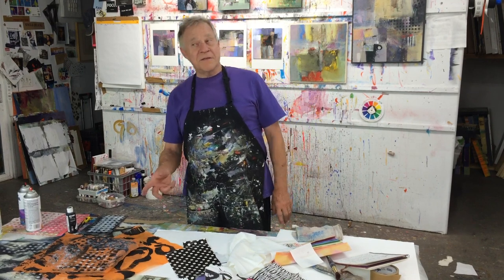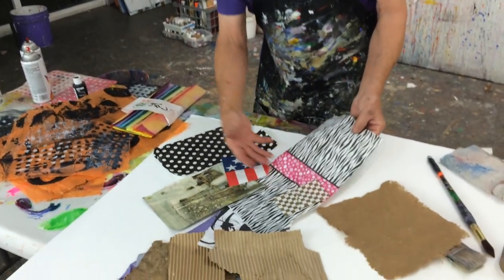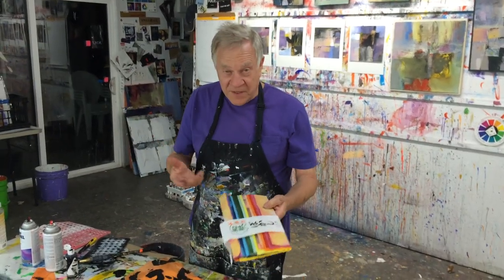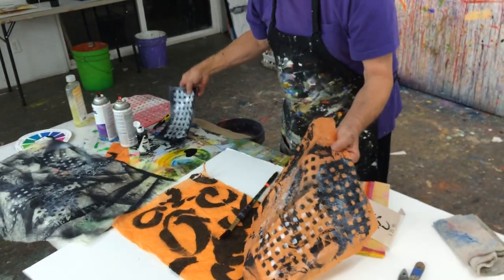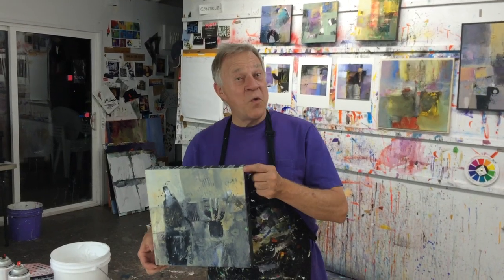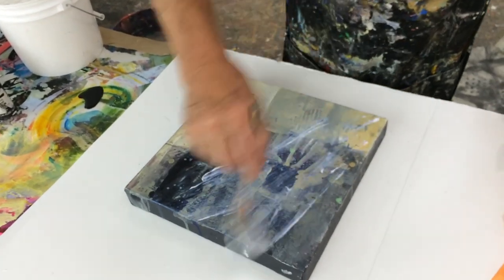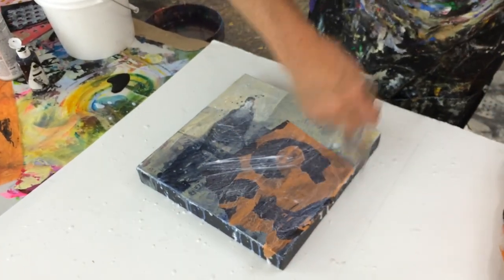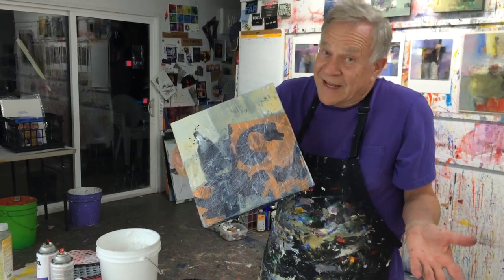BobBlast 64 "How I make Collage Elements for my Paintings"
"How I make Collage Elements for my Paintings”

As an art form, collage art emerged around 1910. Picasso, Max Weber and Braque experimented in Cubism simply because pure paint did not satisfy them anymore. Collage art was also a form of silent rebellion. “Art for Art’s Sake” soon became their form of resistance to capitalists’ repression.

By 1930, artists were making their art by using discarded materials (cardboard, paper, screens, etc.). Abstract art in the US was a “hot product” influenced by the European painters.

In the United States, Max Ernst was developing his collages at the Sedona Art Center. Soon other American artists started to collage and paint as well, simply because they wanted to be part of the discussion. The abstract American artists at the time felt isolated, alienated and excluded from the revolutionary developments overseas.

Today, collage is an intuitive process of concealing, revealing, adding and subtracting until the artist’s goals and intentions emerge from the layers of construction and paint. Using a variety of materials and techniques, the artist invents in their “laboratory for creativity.” Keeping with the original history of college art, it’s all about risk-taking, new ideas, intentions and inventions.

Watch the video to see how I make my own graphic collage materials - I include this exercise in my workshops - this creative process helps to keep the atmosphere loose and free:  Painting, tearing, gluing!